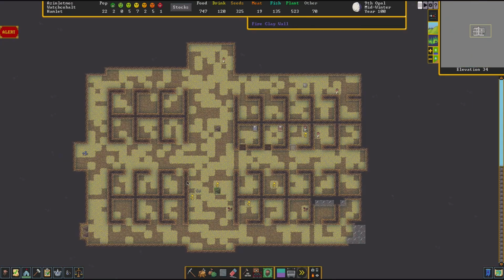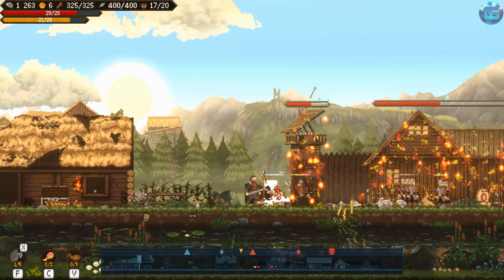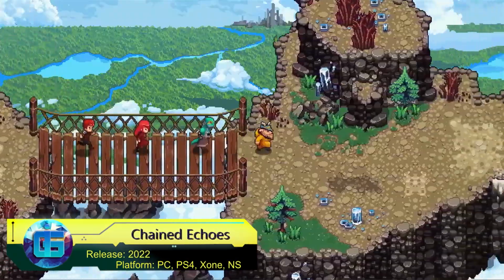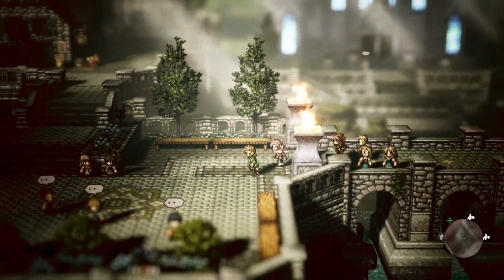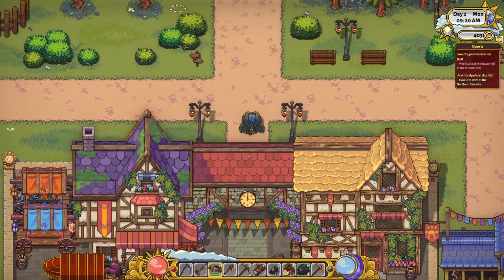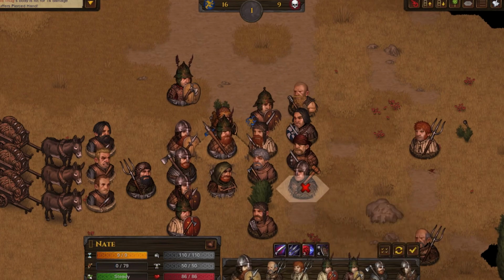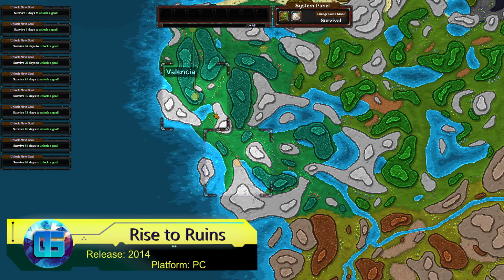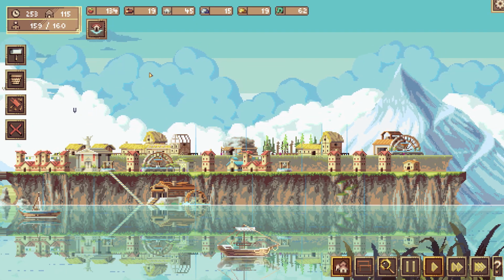More Top 15 Great Medieval Fantasy Pixel Art Games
Games:

0:00 Dwarf Fortress
0:51 Sons of Valhalla
1:41 Stardew Valley
2:20 Chained Echoes
2:56 Octopath Traveler
3:40 Sun Haven
4:35 Arthurian Legends
5:24 Children of Morta
6:16 Battle Brothers
7:18 Songs of Syx
8:34 Settlement Survival
3:36 Rise to Ruins
10:14 Phoenotopia: Awakening
10:53 LakeSide
11:34 Faraway Lands: Rise of Yokai

12:49 Regions Of Ruin